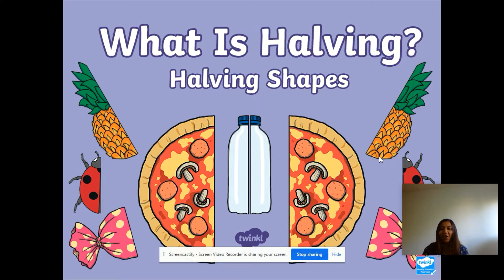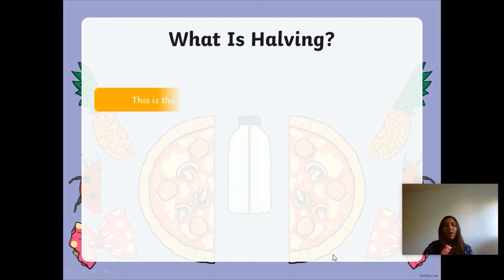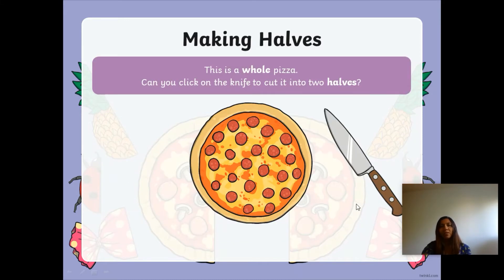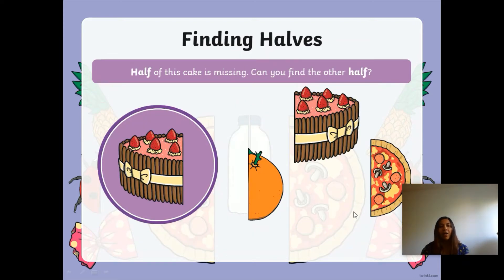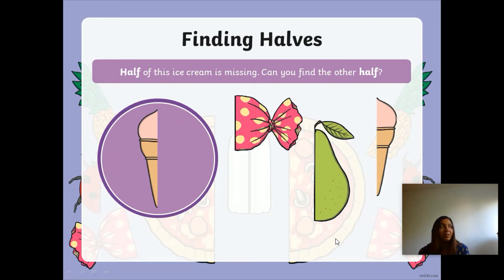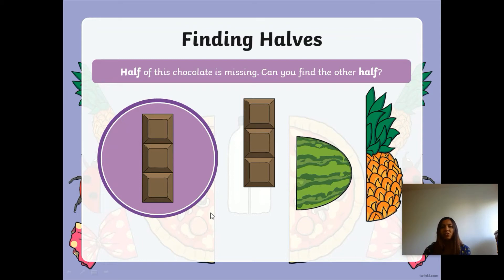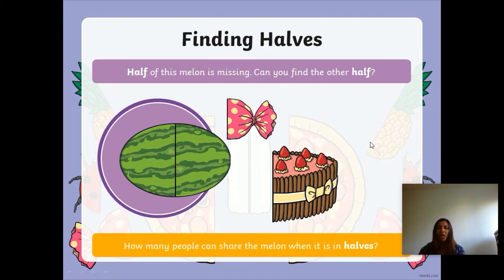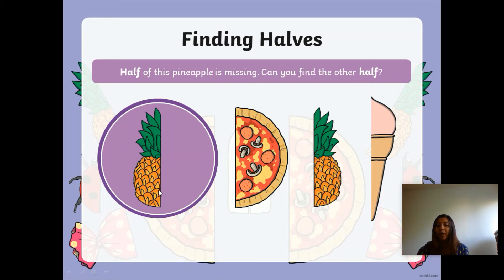Halving -1st June